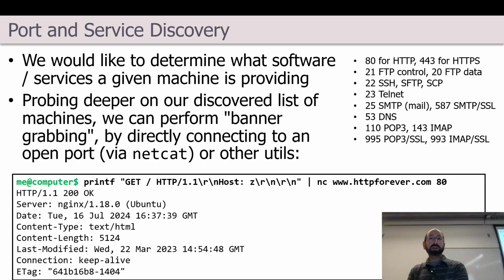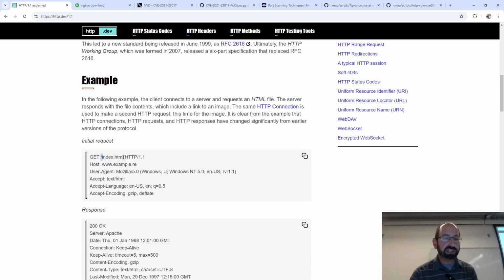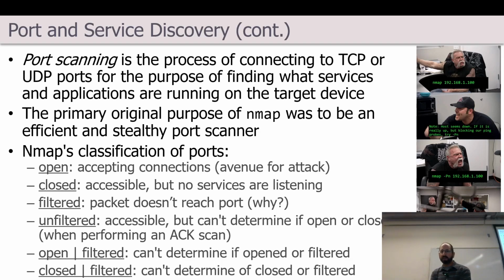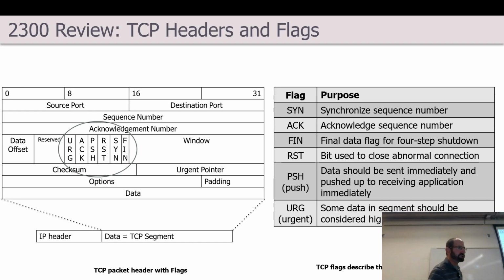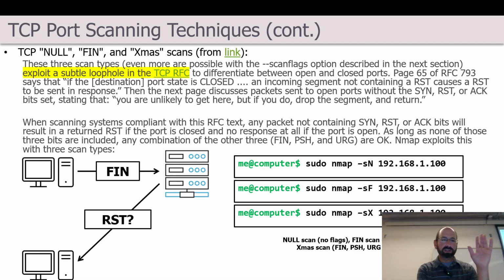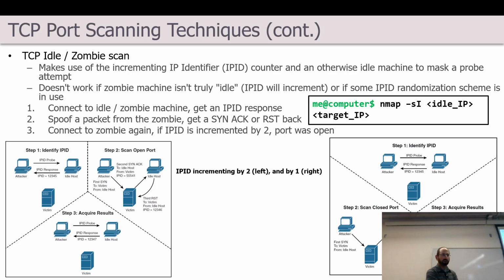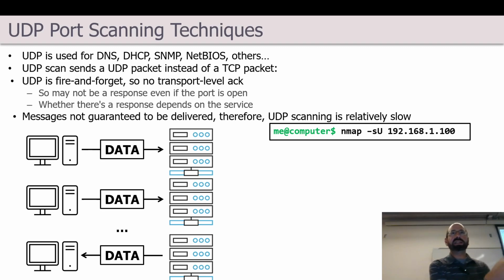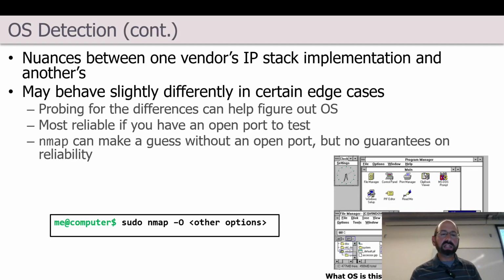09/12/24: Lect-03 (cont.)